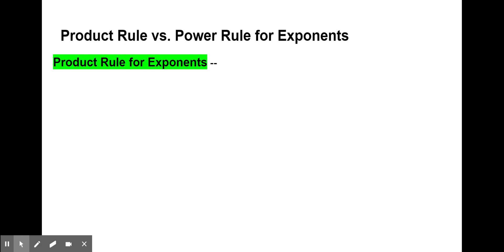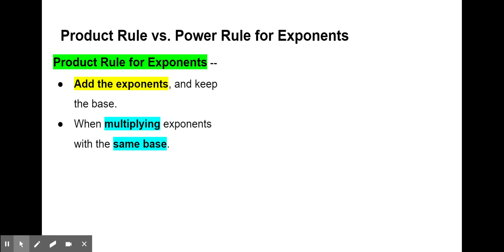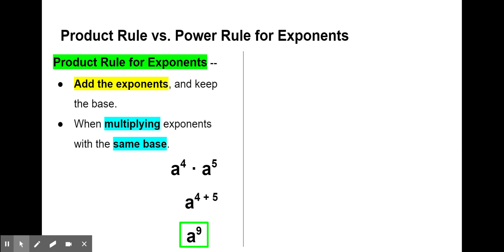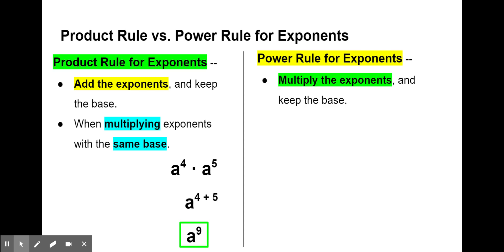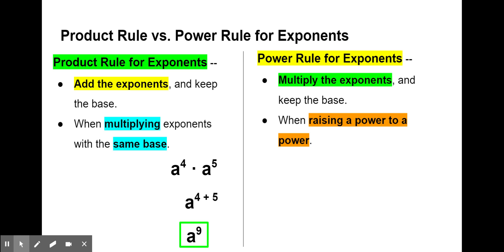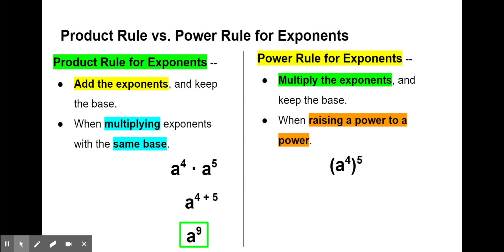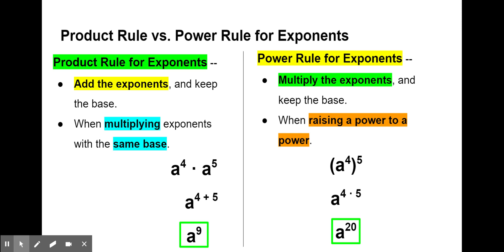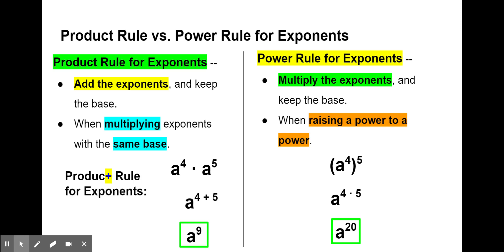Product Rule vs Power Rule for Exponents